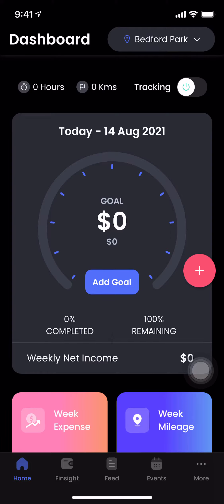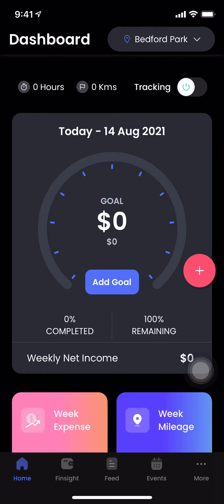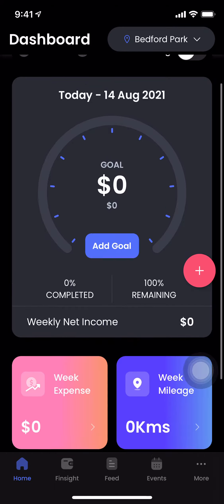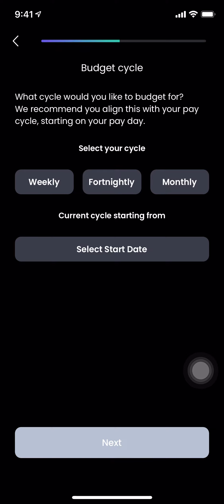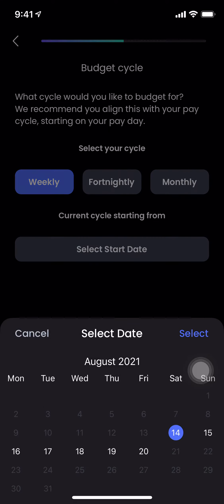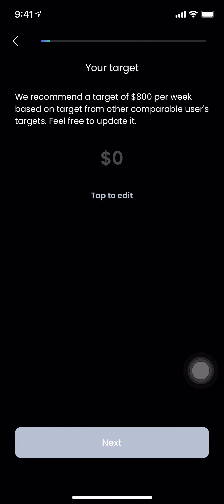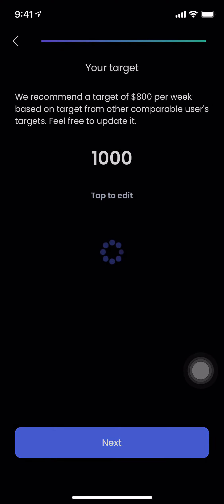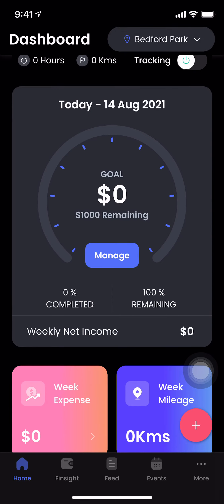How to add an earning goal - MyGigsters Application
This short video explains how to add/edit your earnings goal.

MyGigsters is the ultimate tool for gig workers working as rideshare and delivery driver. The application helps drivers maximise their earnings, save money on taxes and be safer on the road.

You can download the application for FREE at

We are on a mission to build the largest, safest and most financial gig workers community in the world.
You can also join us on our private social group and listen to our podcast channel